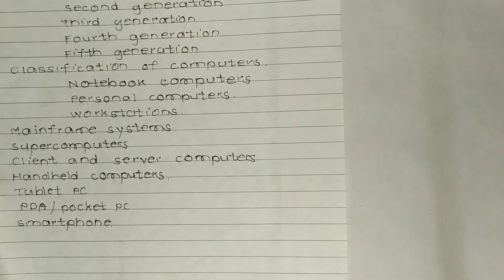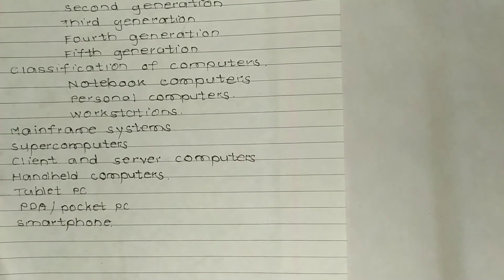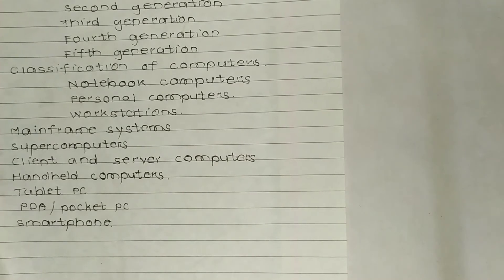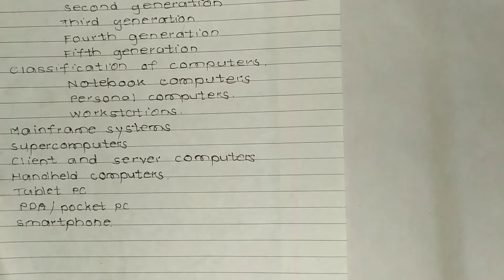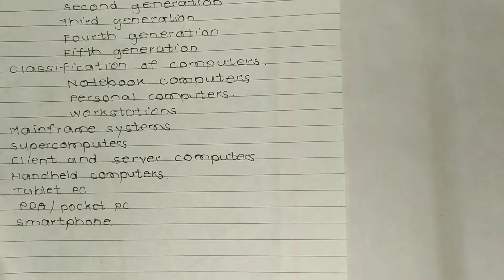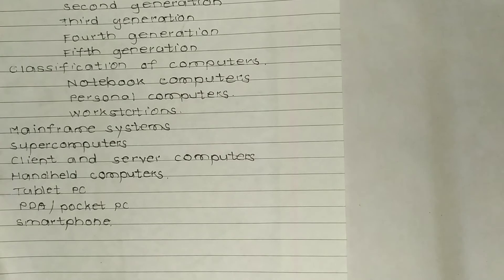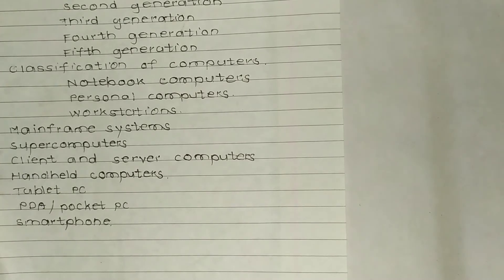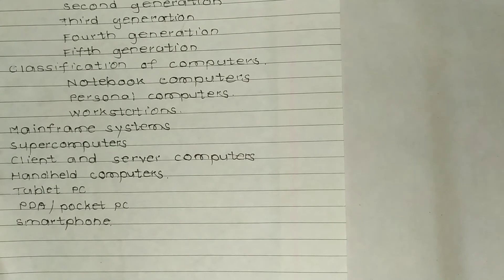video 18#chapter 1# Foundations of Computing (Pradeep Sinha)(*client server computing*)